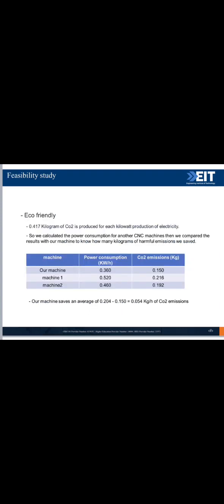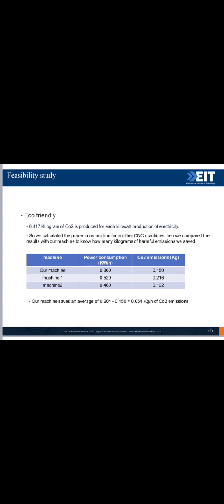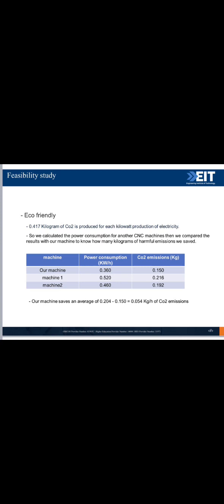MXX507 assessment 4